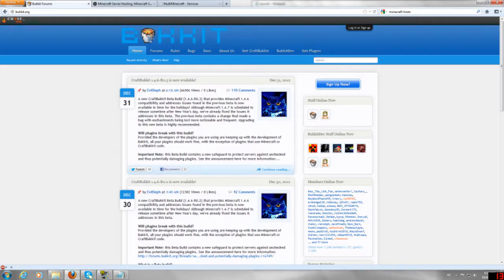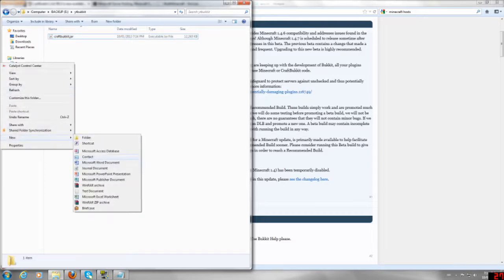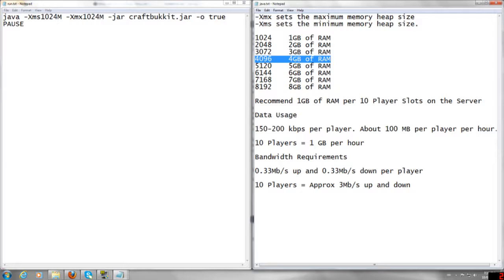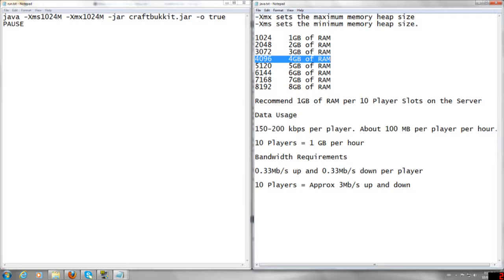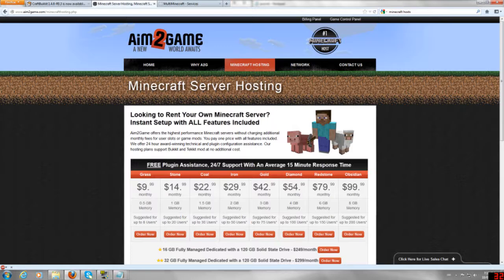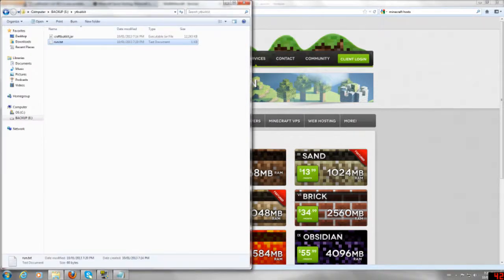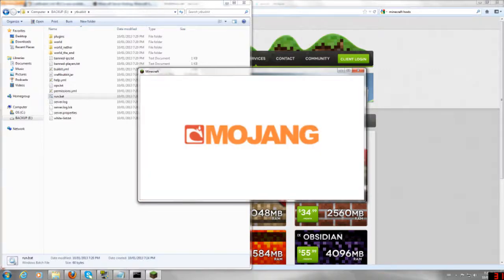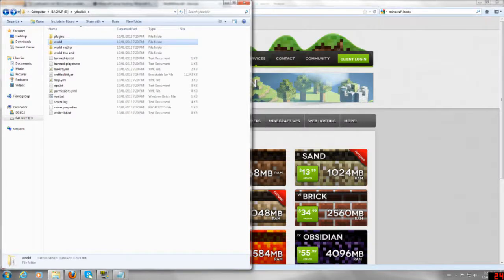Minecraft - Build Your own Bukkit Server - Episode 1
Hi All,
I
This is the first video in my Build Your Own Bukkit Server Minecraft Series. I will go over sizing and setting up the initial server in this video as well as bandwidth considerations and different hosting solutions. Future videos will discuss plugins and permissions.

Ventrick aka Wiztrick